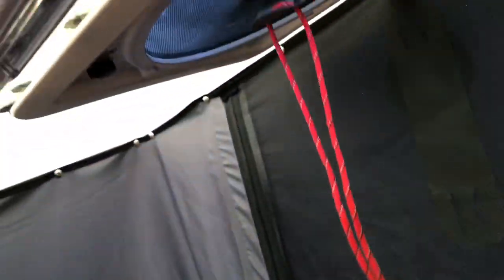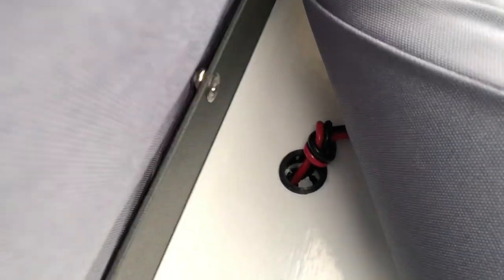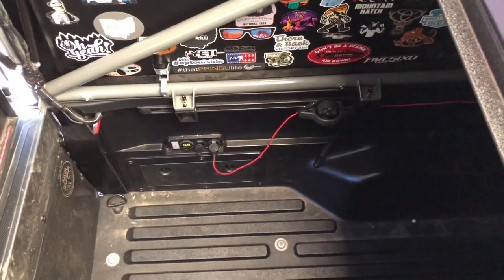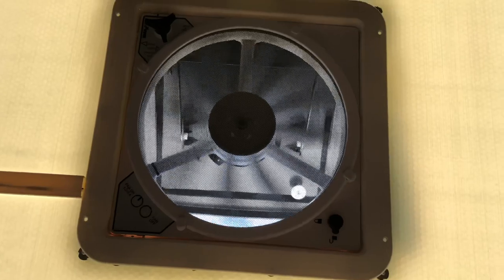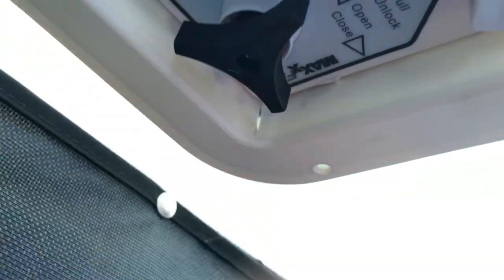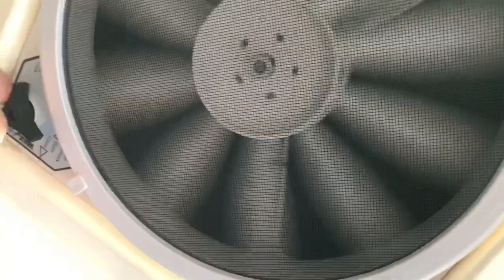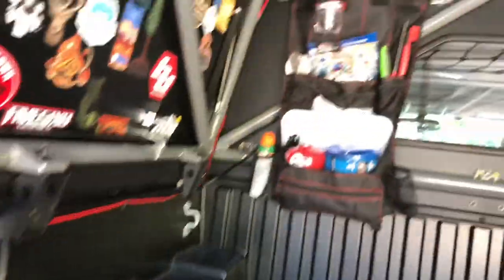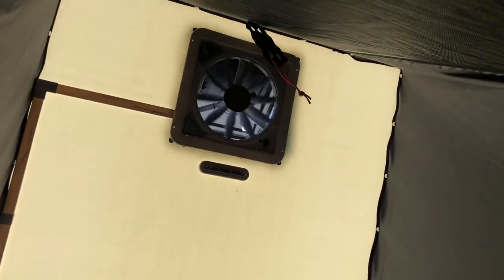MaxxFan Mini In Go Fast Camper for Tacoma World Forum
MaxxFan Mini Installed In Go Fast Camper for Tacoma World Forum.